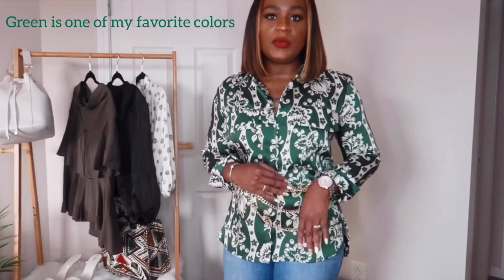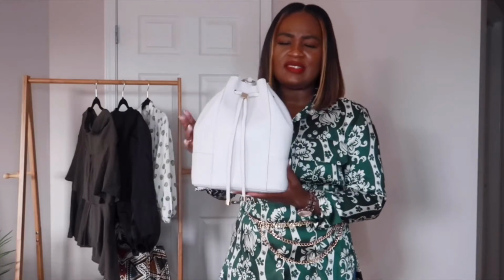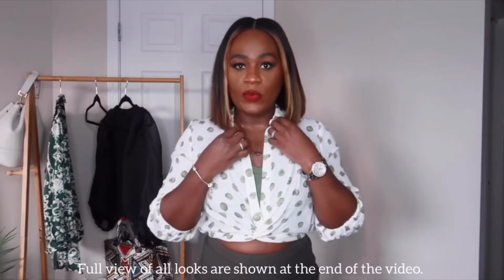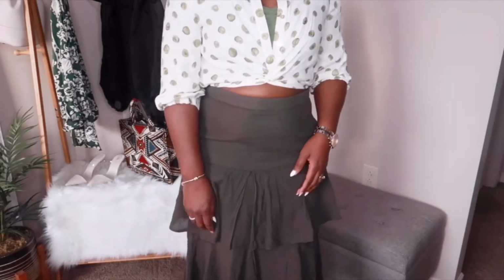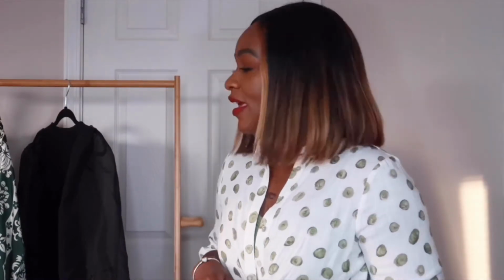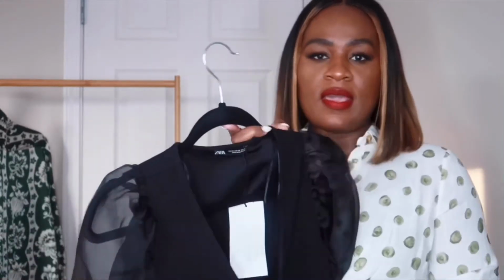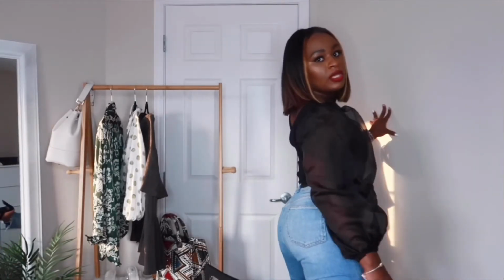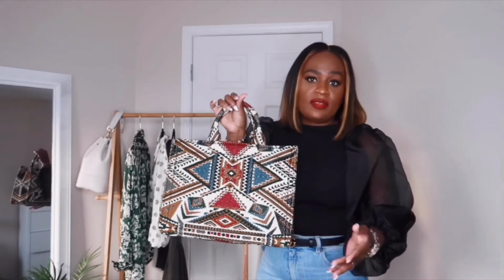Zara Try-on Haul + How to Style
SEE YA NEXT MONDAY!!